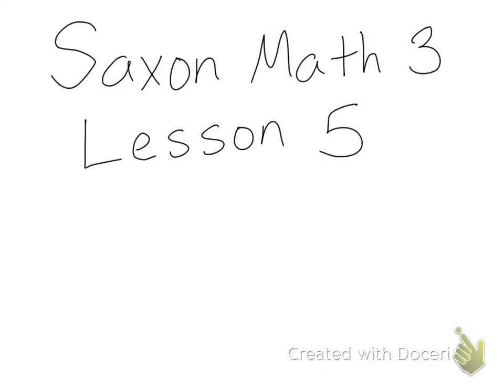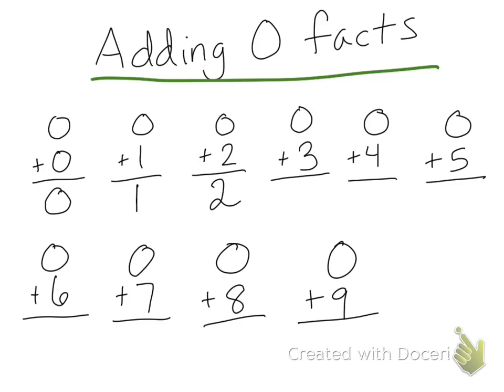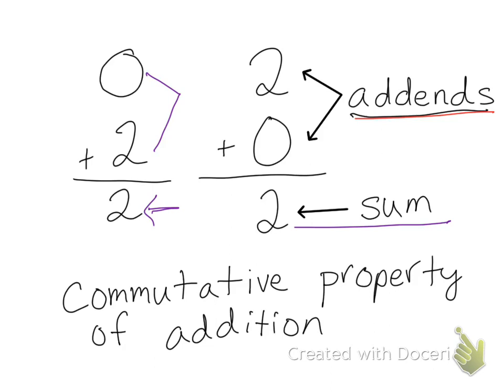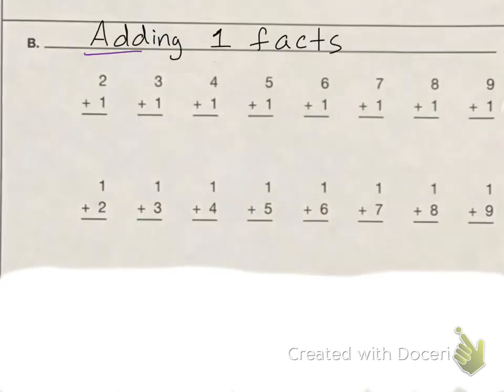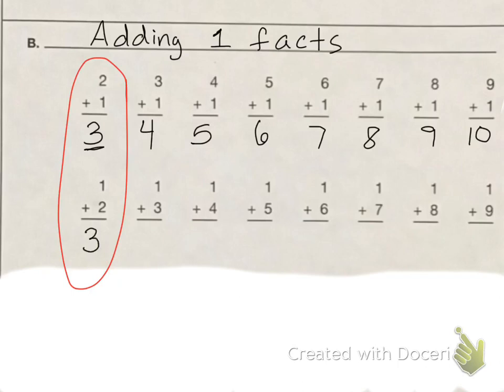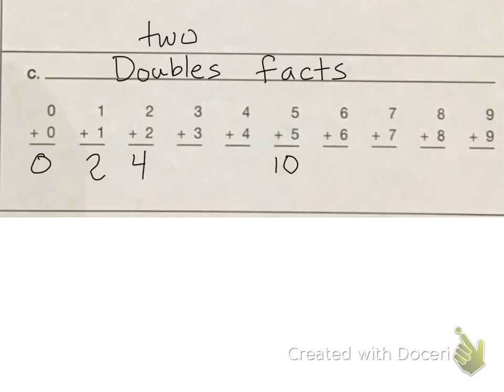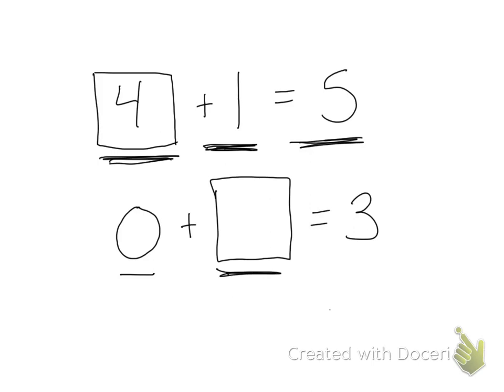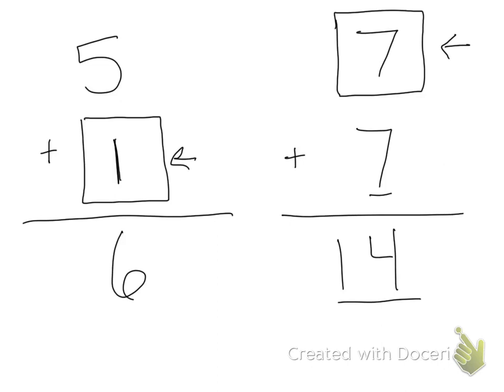Saxon Math 3 Lesson 5